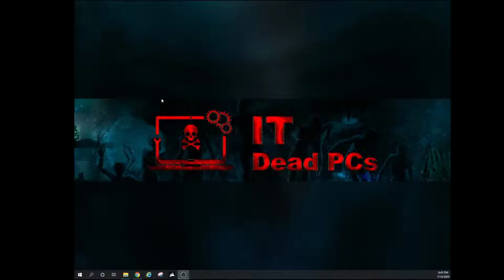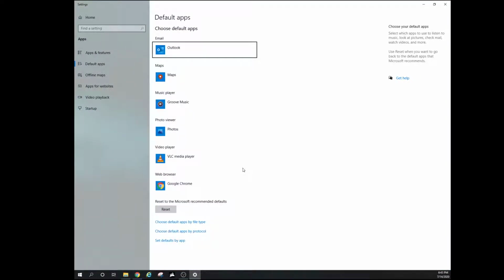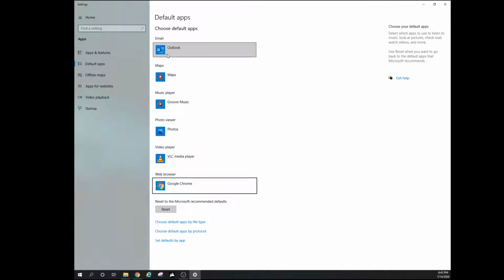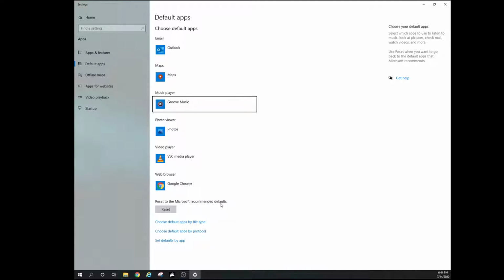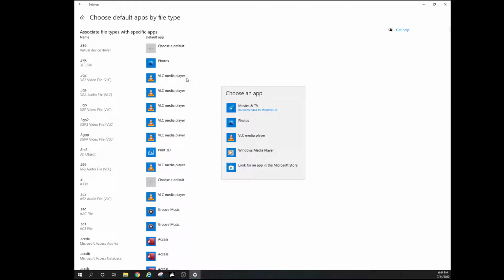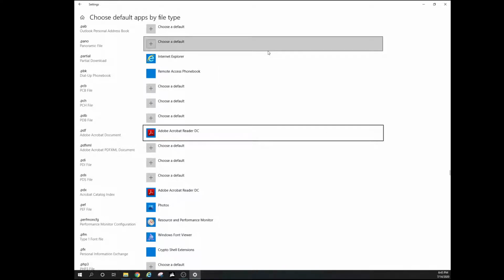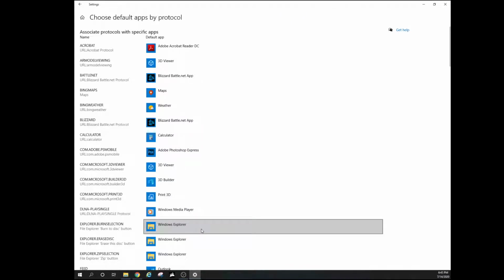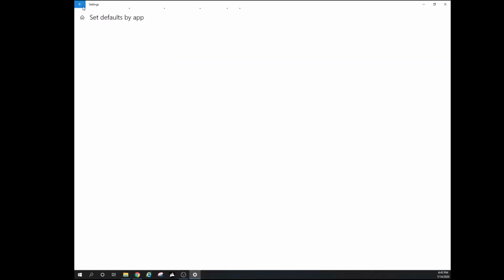Setting and changing default apps (Email, Web Browser, etc) Windows 10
A quick video on how to set your default apps when opening links on the internet, or file types on your computer.